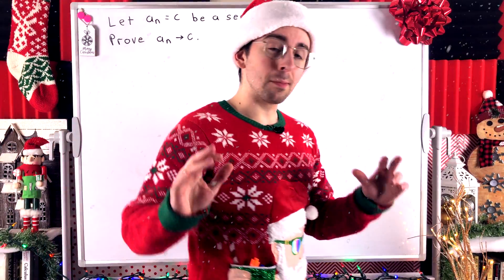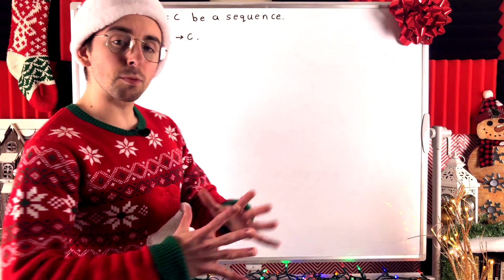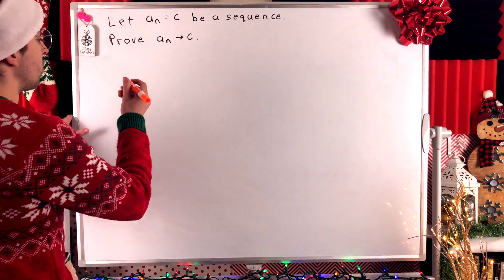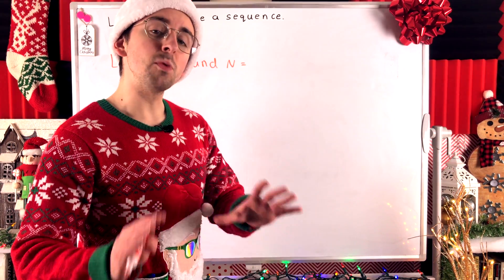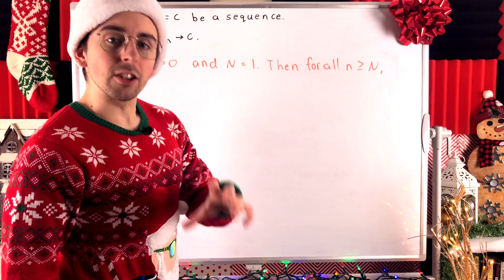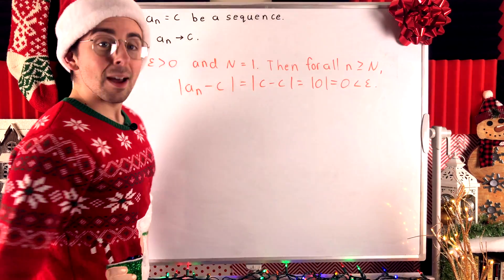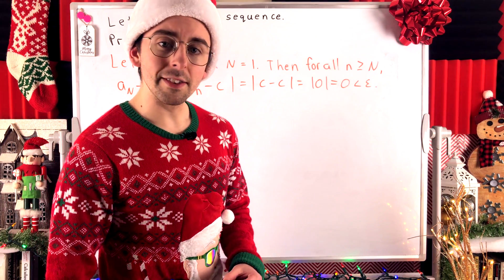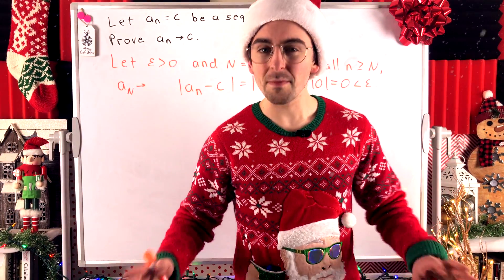Proof: Constant Sequence Converges to its Constant Value | Real Analysis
Does a constant sequence converge? And if so, what does it converge to? As you'd expect, a constant sequence, where every term is equal to some real number c, converges to its constant value of c. We'll prove that constant sequences converge to their constant values in today's real analysis video lesson.